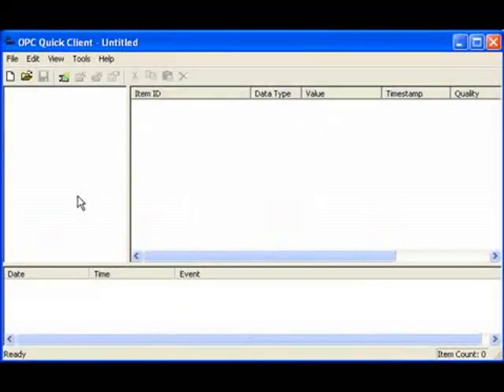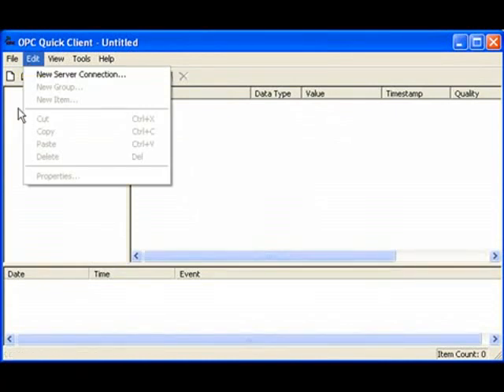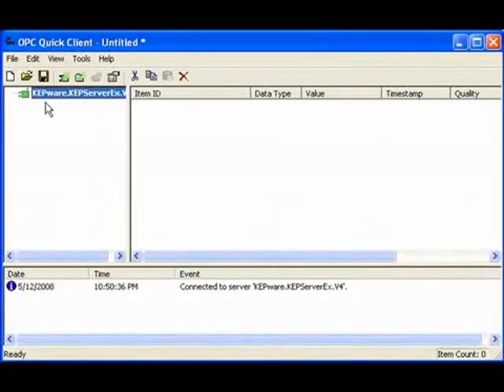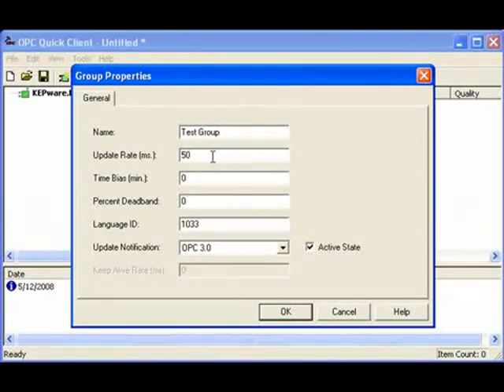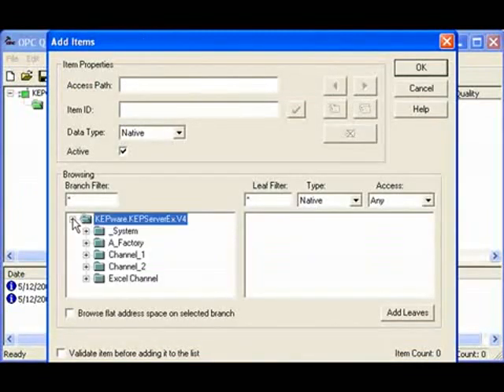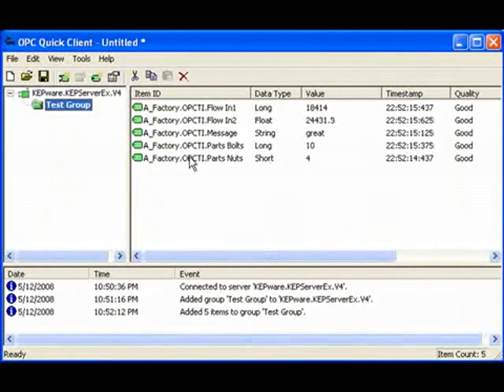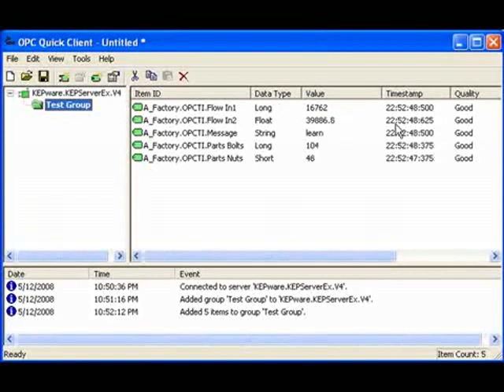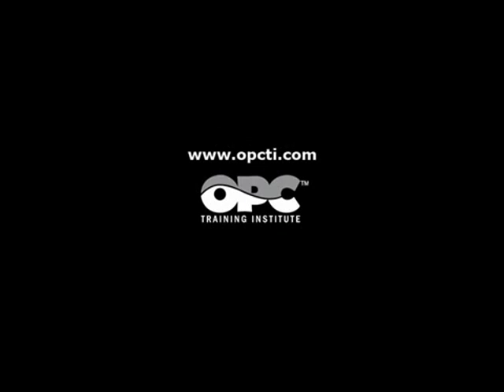16 OPC Quick Client by Kepware® Getting Started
OPC 3ERA PARTE